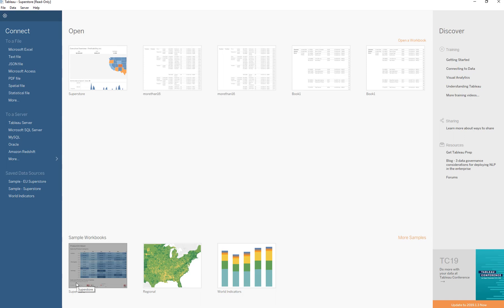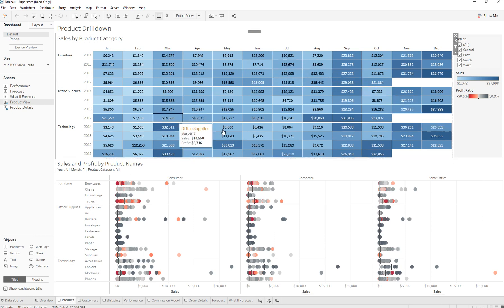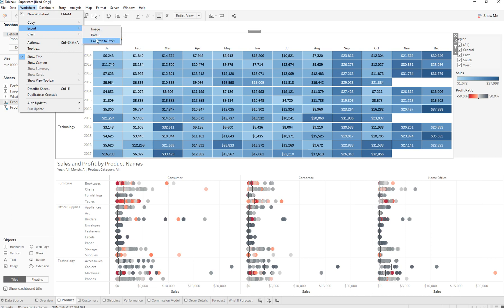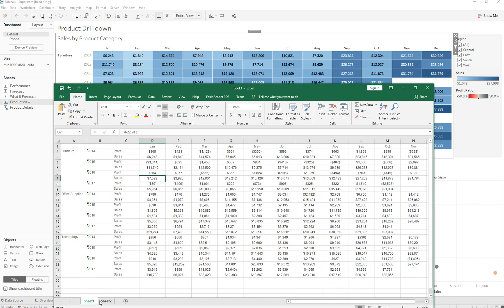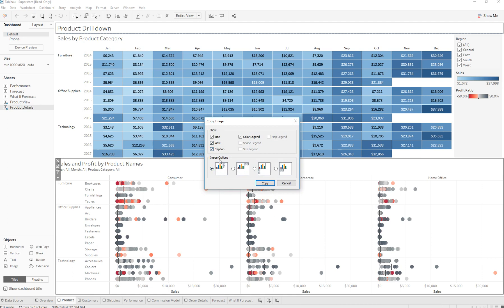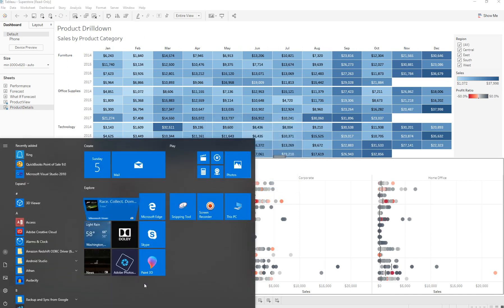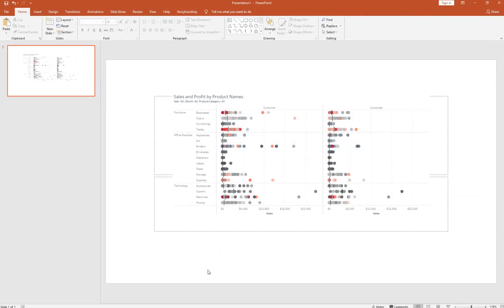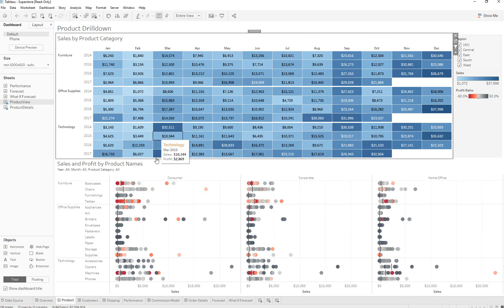Tableau Copying Data onto PPT easily & Export to Excel feature Explained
This trick will make it easy for you to copy Data onto PPT easily from a tableau desktop and Export to Excel . both of these features are explained to make it easy for you to understand

Impress your boss with this trick and tell us what he/she thought about it below .

 Please let me know in comments what you want me to make the next video on.

Checkout the passingbi.com website for tips , tricks, interview tips, quizzes , exams that will help you guide to a successfully passing of a tableau certification exam